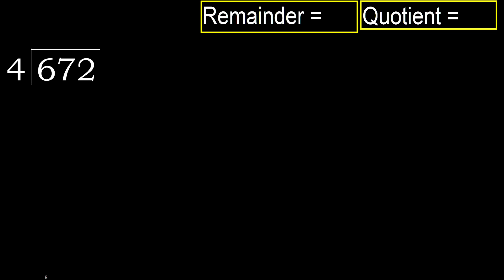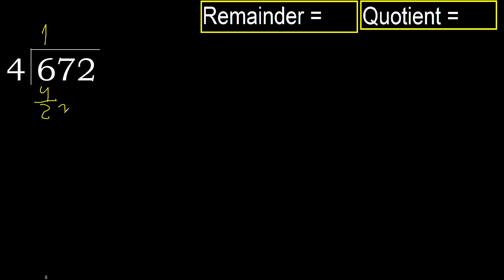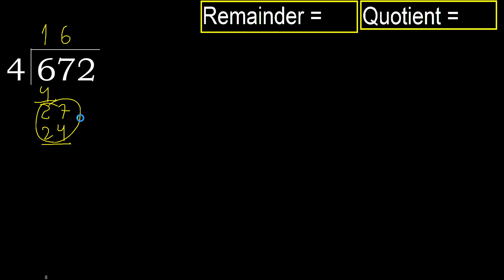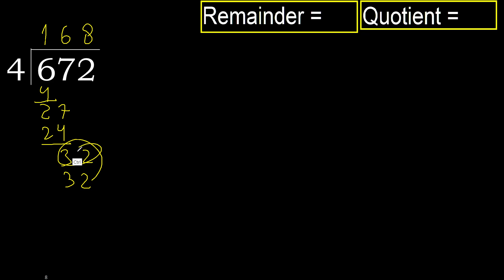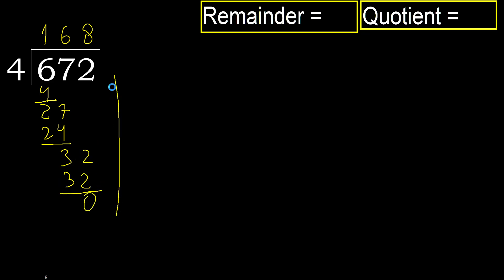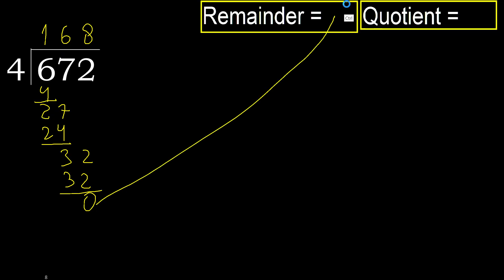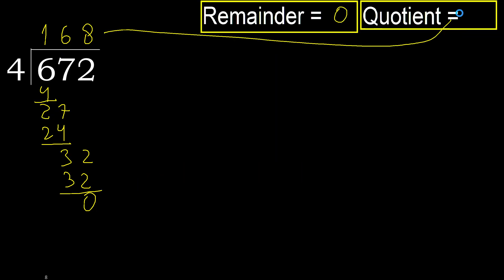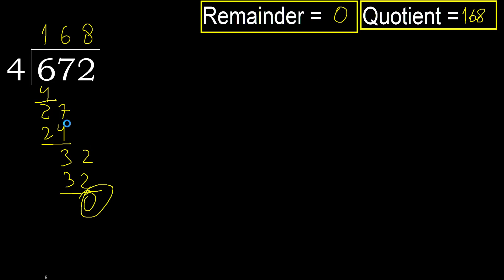Divide 672 by 4 , remainder . Division with 1 Digit Divisors . How to do